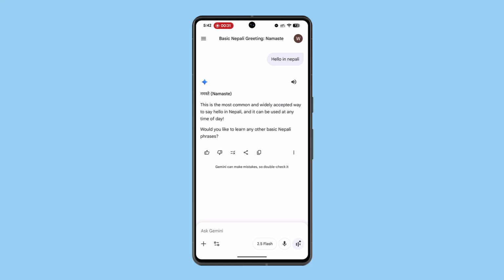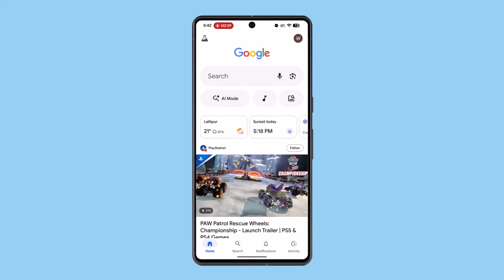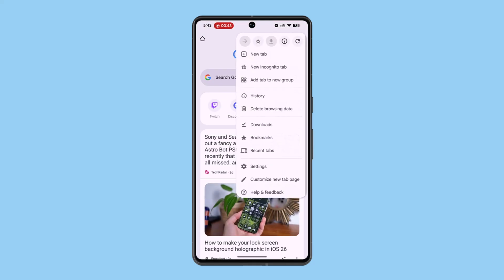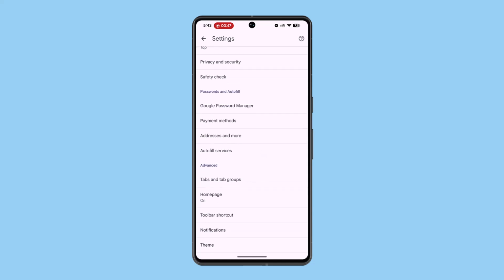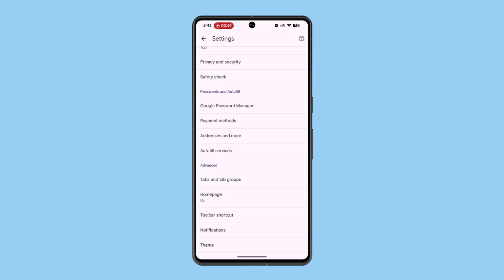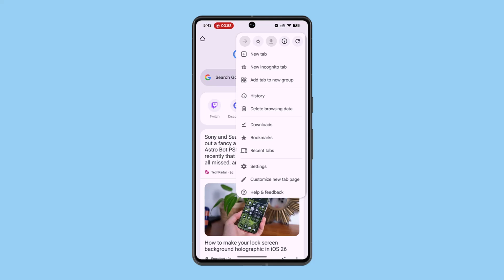How To Fix Gemini AI Login Issue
If you're experiencing login issues with Gemini AI, there are several troubleshooting steps you can take to resolve the problem. Gemini AI, developed by Google, requires users to meet specific eligibility criteria, including age and location requirements. Additionally, because access is handled through Google accounts, login errors may stem from account settings, browser conflicts, or network-related issues.

Start by ensuring that you're using a Google account that meets Gemini's terms—typically, users must be at least 18 years old and located in a supported country. You can find updated availability details on the official Gemini support Double-check that you're entering the correct email and password and that your Google account is active and in good standing. Typos or switching between multiple accounts can often lead to login failures.

If your credentials are correct and you're still having trouble, clear your browser’s cache and cookies. On Chrome, you can do this by clicking the three-dot menu in the top right corner, selecting 'Settings', then 'Privacy and security', and finally clicking 'Clear browsing data'. Alternatively, try using an incognito or private browsing window to rule out interference from browser extensions or saved sessions.

Some browser extensions, particularly ad blockers or privacy tools, may interfere with login scripts. Temporarily disable any extensions you have installed, especially those that block JavaScript or modify site content. If that doesn't help, switch to a different browser—Firefox, Microsoft Edge, or Safari can be good alternatives if you're having issues on Chrome.

Network problems can also prevent successful login. Try switching from Wi-Fi to a mobile hotspot, or restart your router. If you're using a VPN or proxy, disable it temporarily to see if it's causing the problem. VPNs can sometimes route your traffic through unsupported regions, blocking access to Gemini entirely.

Timestamps:
0:00 Introduction
0:03 Check Google account eligibility
0:24 Clear browser cache and cookies
0:46 Use incognito/private browsing mode
1:01 Disable browser extensions
1:09 Try different browsers and networks
1:21 VPN and proxy troubleshooting
1:26 Conclusion